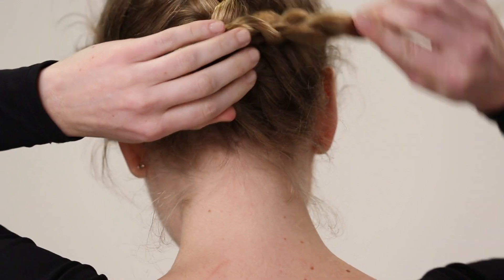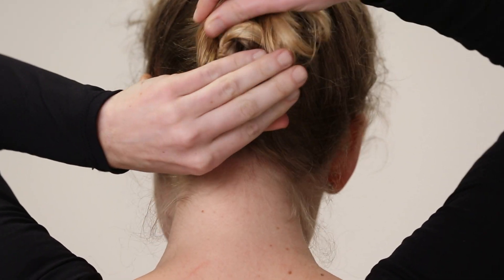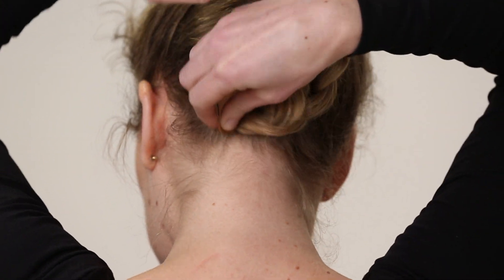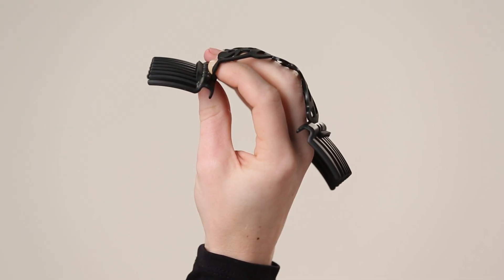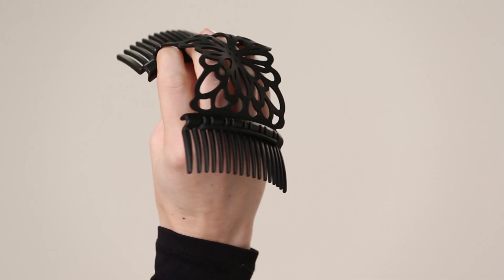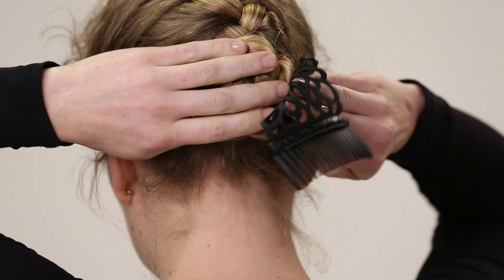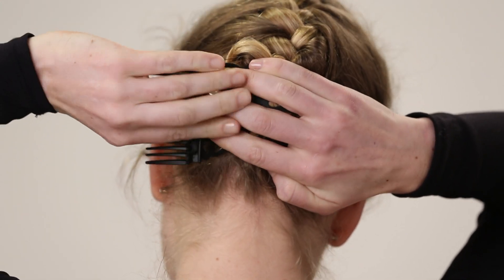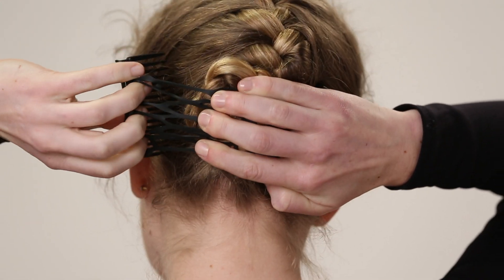How To: Braided Bun (No Pins or Clips) for Healthy Hair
Did you know that traditional hair pins, claws, barrettes and elastics cause irreversible damage to your hair? HairZing Stretch Double Combs are the only way to magically put your hair up without slipping, sliding or damage.

You normally just throw your hair up in a ponytail. Say goodbye to those spring loaded jaw clips - they hurt and scratch and poke and never close tight enough around your hair.

Aren't you tired of constantly resetting them because it always falls out? Not to mention the springs would break within a couple of weeks anyway.

** Doesn't use any springs - Because it uses two push combs, you push them in as close together or as far apart as you need to
** Adjust for comfort - depending on your hairstyle, to get the perfect tight hold
** Save time and brain power -  slash drying time
** Silicone banding is sleek, soft, stretchy & strong - need we say more? Oops, we forgot stylish and silicone!
** Heat resistant, water resistant, holds super snug - just pull your ponytail through the center cutout and you're good to go!
** Hair Healthy and comfortable! No tangles. Lies flat on your head so you can lean back without pain.

Put your hair up in seconds and wear all day without headaches, sliding or damage.

Comment a 🌷 if you see this. xo

Fine & Thin hair?
This is definitely the comb for you!

Sleek & Straight hair?
This comb was made for you!

Thick & Curly/Wavy hair?
Unless you like your ponytail really tight, we don't recommend this comb for you.

Natural hair?
We don't recommend this comb for natural hair.